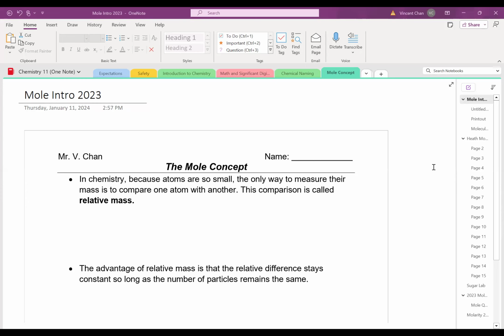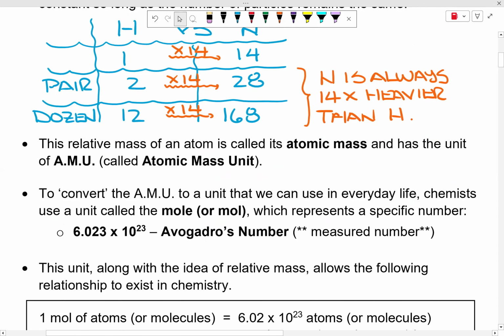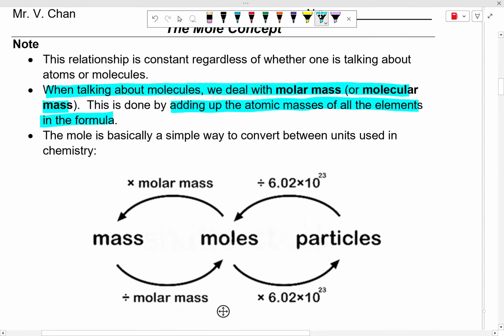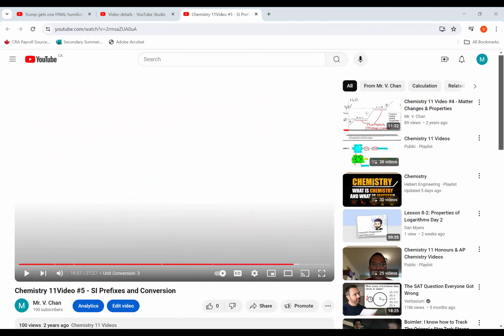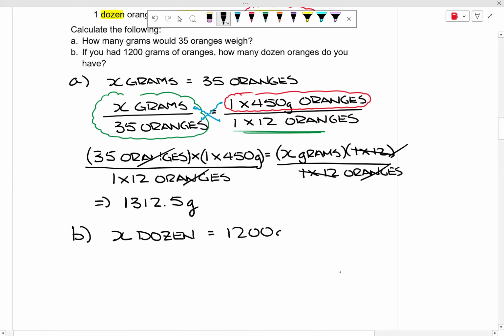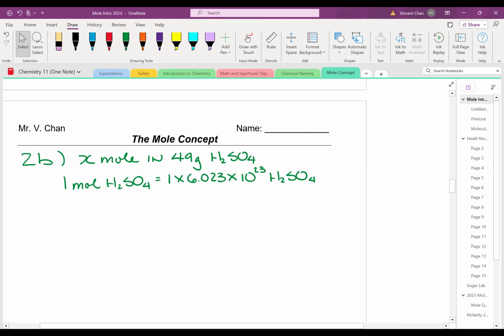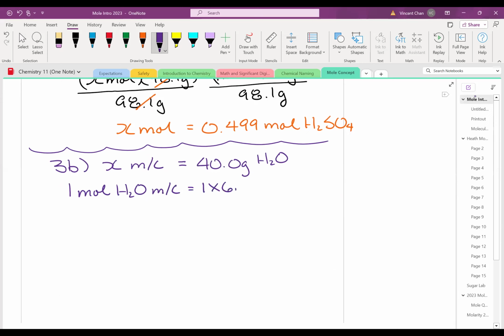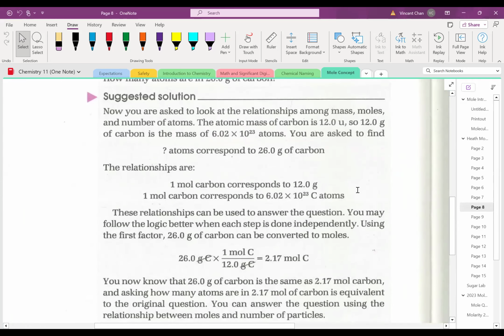Chemistry 11 Video #11 - Mole Calculation Part 1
Be aware...there was a glitch between minute 15 to 21 where I was processing the numbers for the first question, but didn't have the correct screen share...sorry!